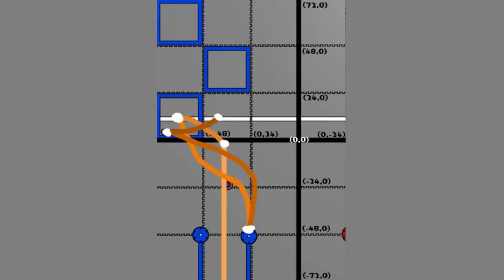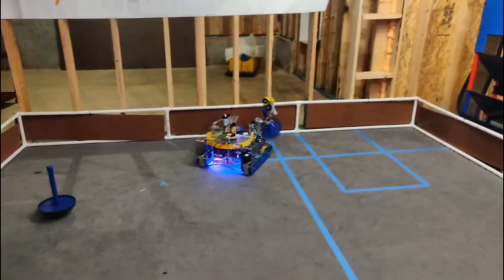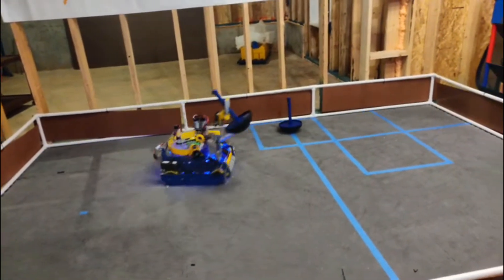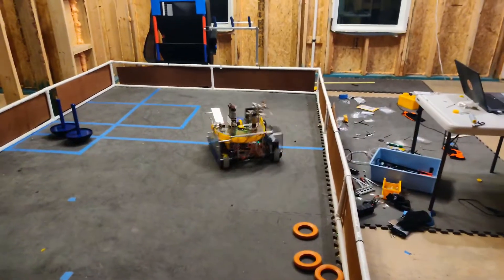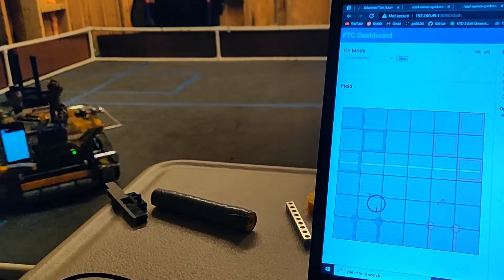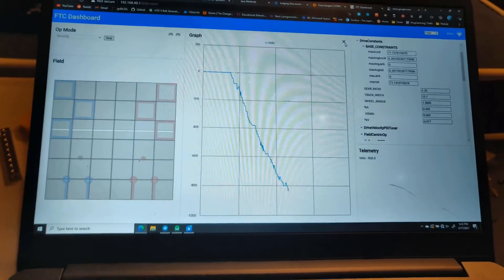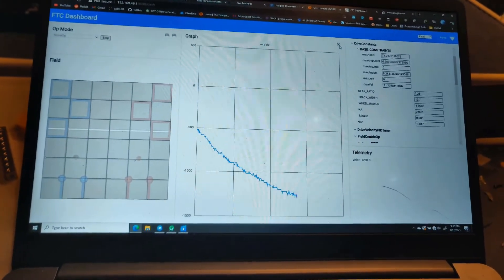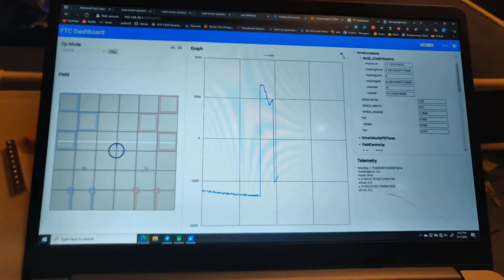Atlantis Control Award Submission 2021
Atlantis Control Award Submission for 2021
Clips: Atman Singh
Audio: Atman Singh
Editing: Arav Dash and Atman Singh